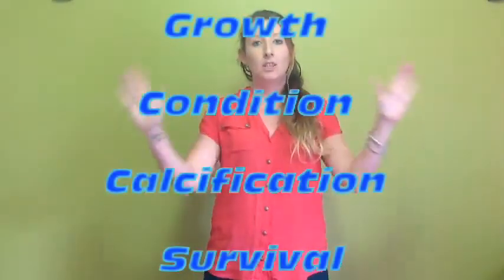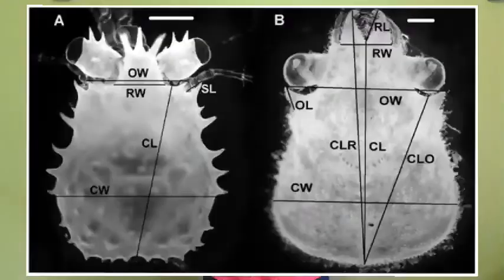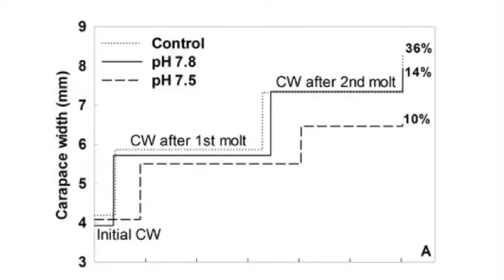Effects of Ocean Acidification on the Juvenile Red King Crab & Tanner Crab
A discussion on the journal article by WC Long et al. 2013